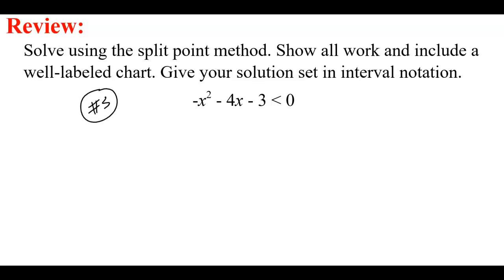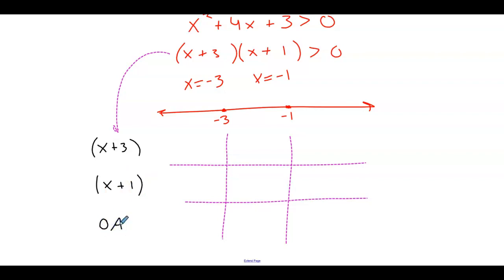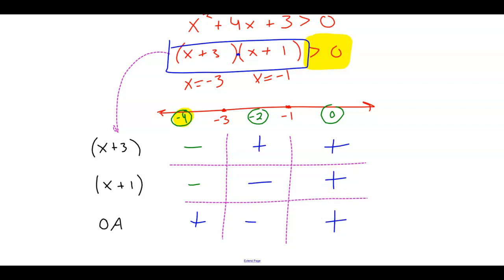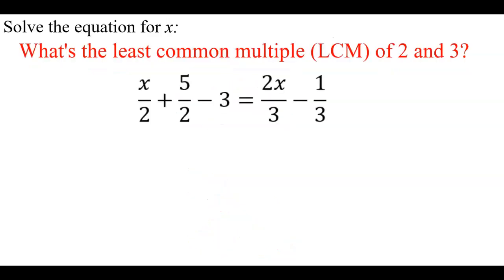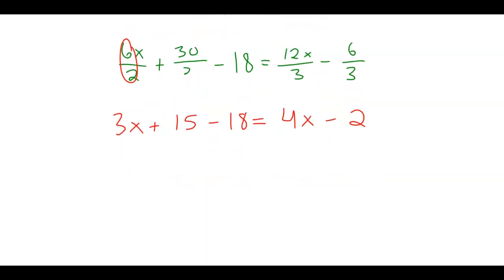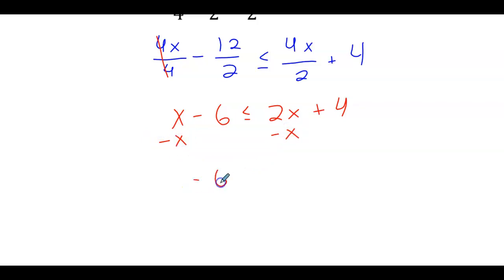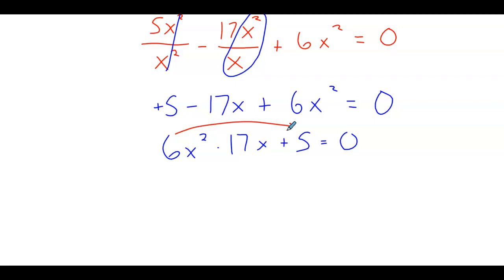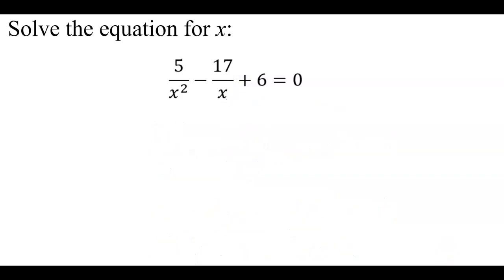Module 6 Eliminating Fractions